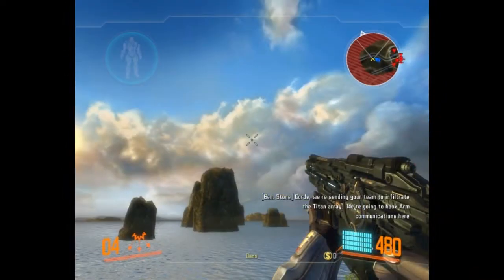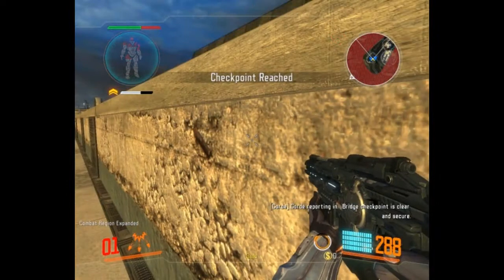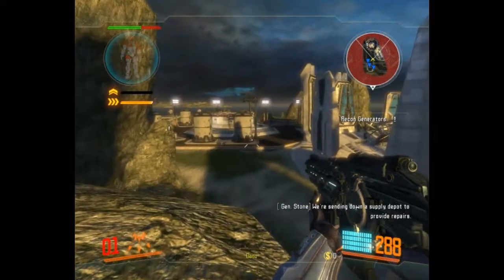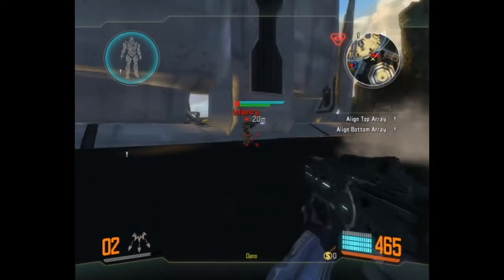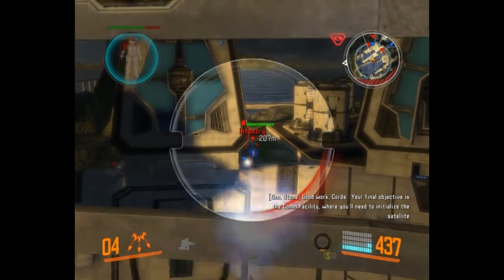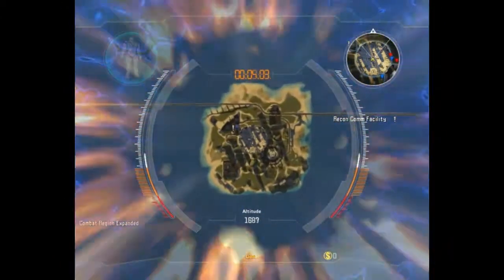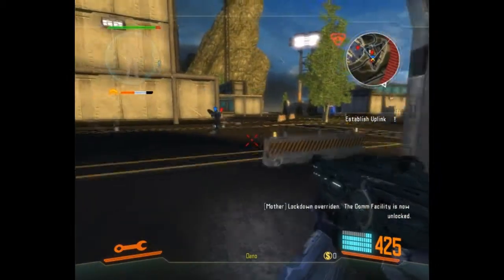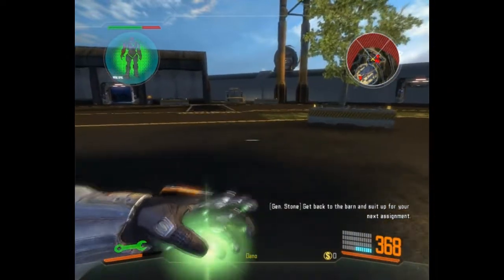Section 8-PC-Orbital Relay-HD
Mission in Section 8-Orbital Relay